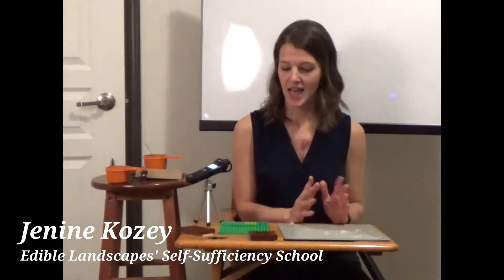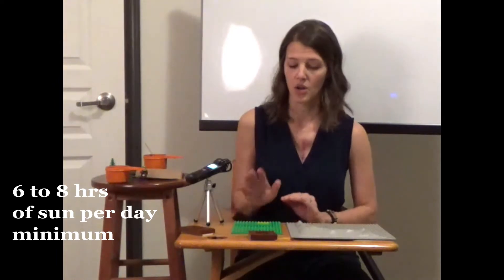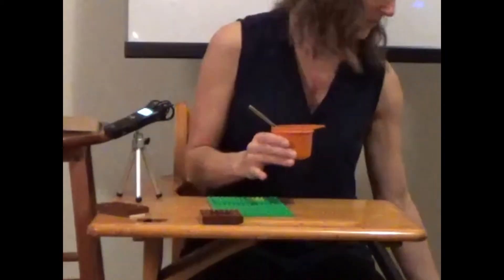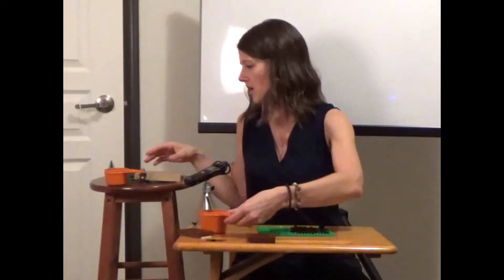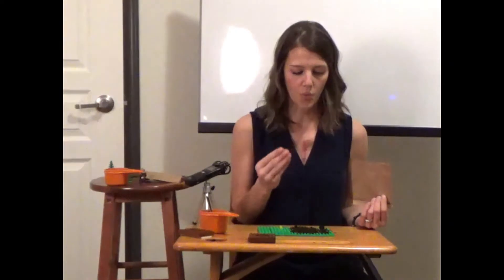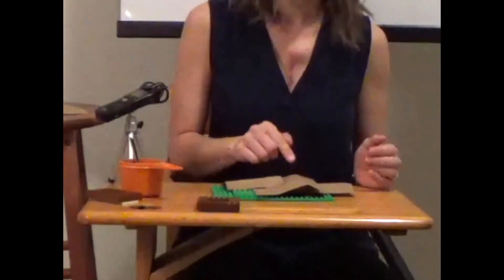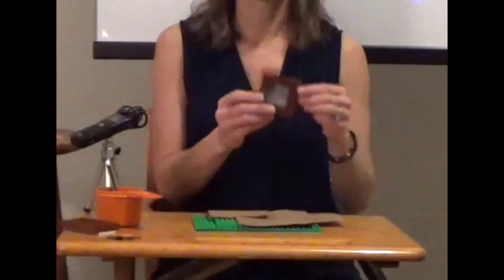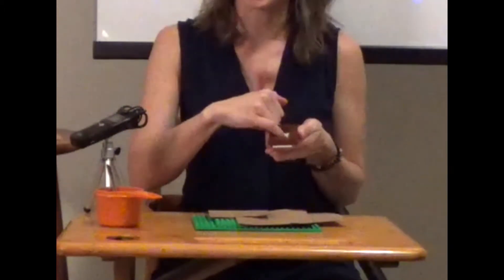Converting Your Lawn Into a Garden